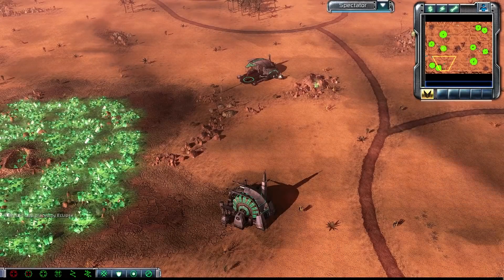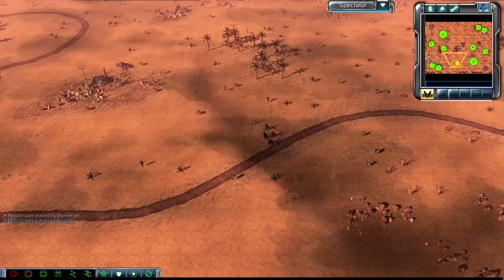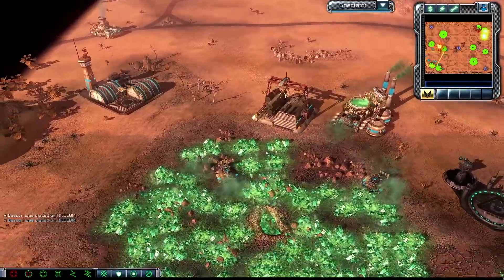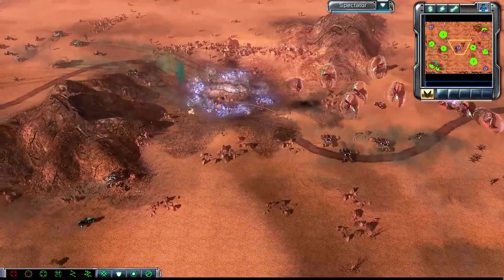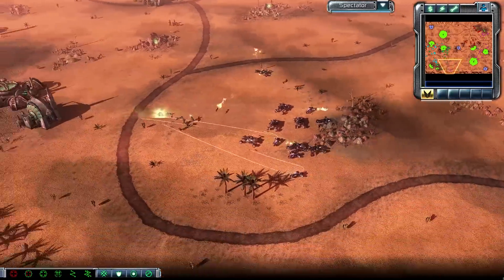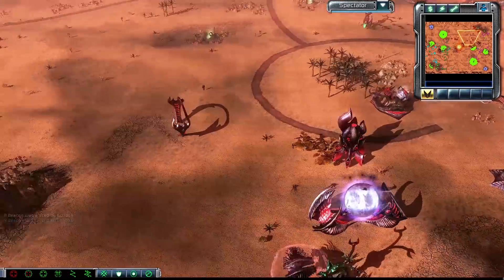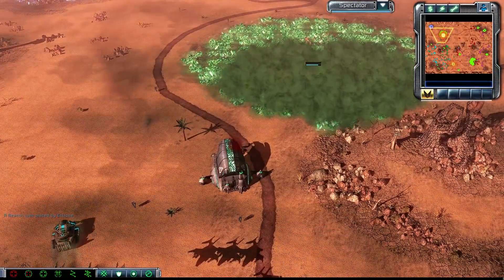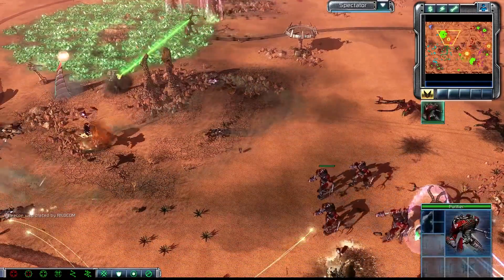Bricky & Sybert cast a 2v2 Kane's Wrath game!